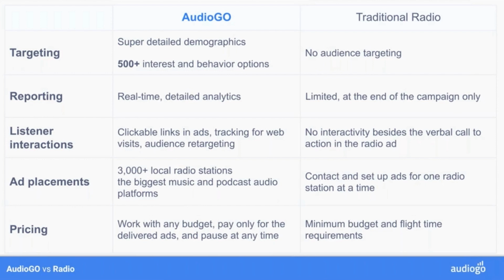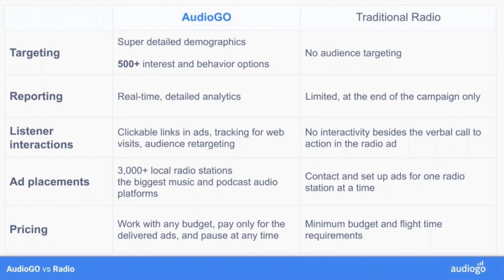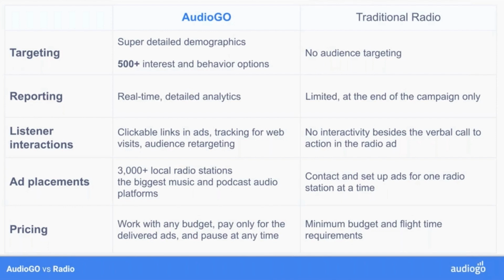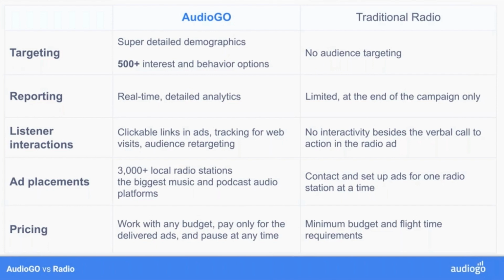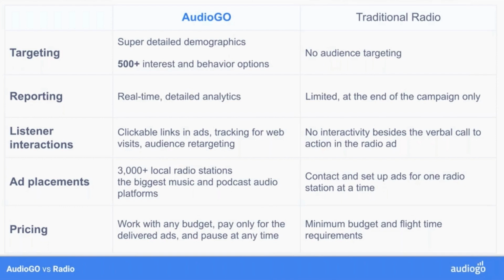How Does AudioGO Compare to Terrestrial Radio?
Learn how AudioGO compares to traditional radio. See the differences in targeting, reporting, listener interaction, ad placement, pricing, and other key features.